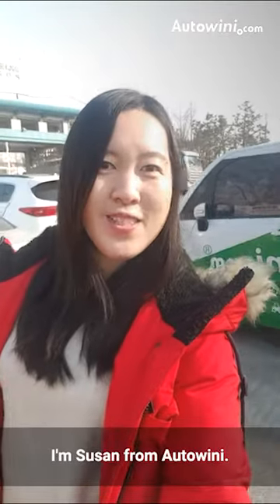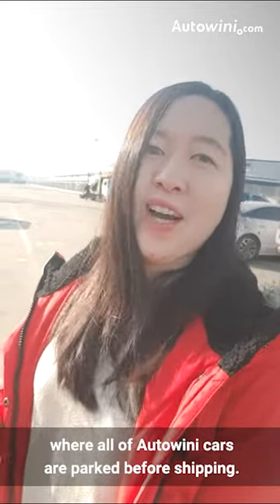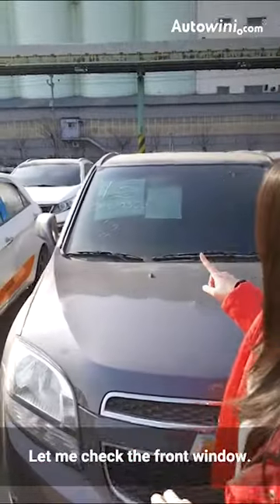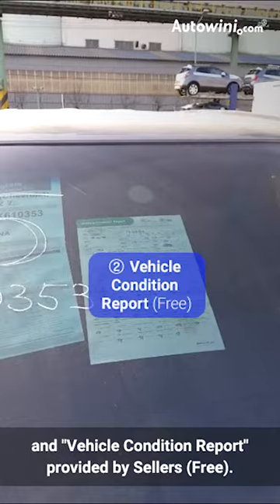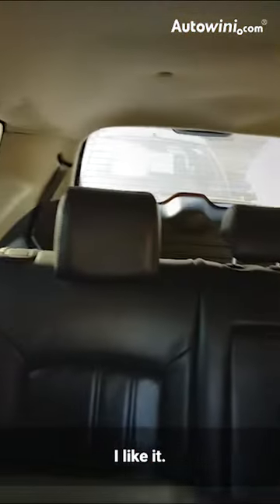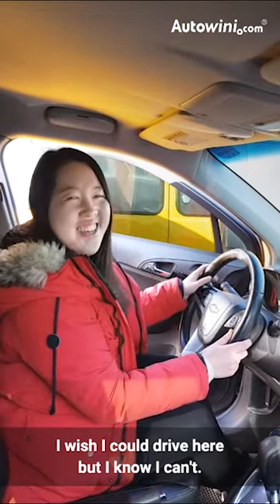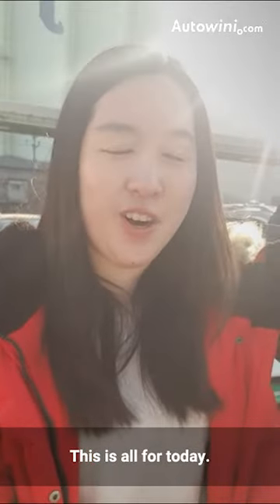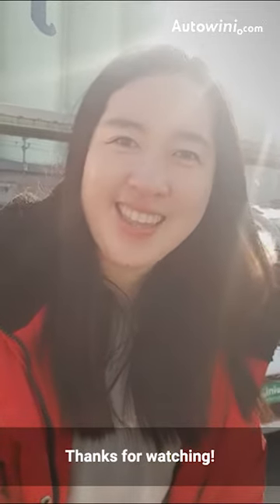Incheon Port Tour for Ghana! - Autowini.com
Dear Ghanaian Customers, your cars are ready to ship!
　☞ Address: B105/14 Adotei Kojo Lane, Kpakpo Mankralo Street, Accra, Ghana GA-401-710